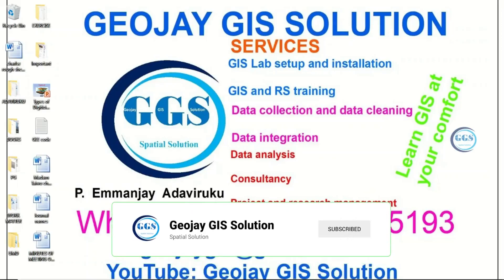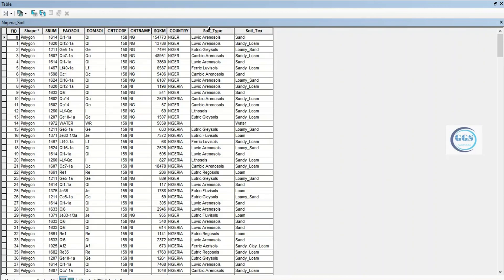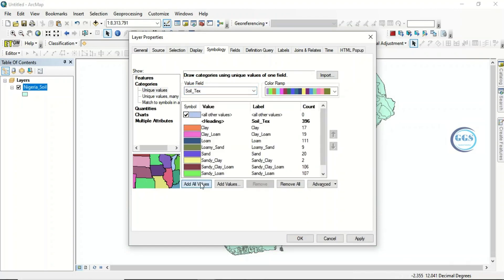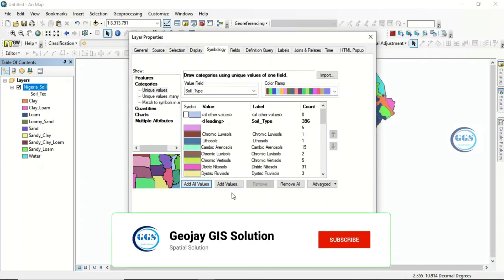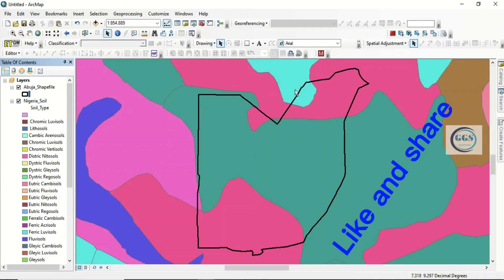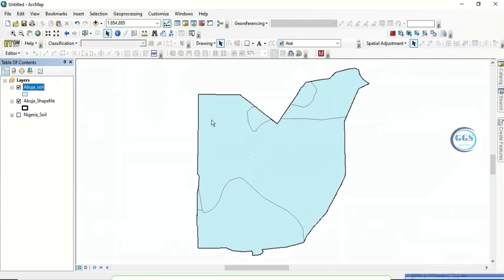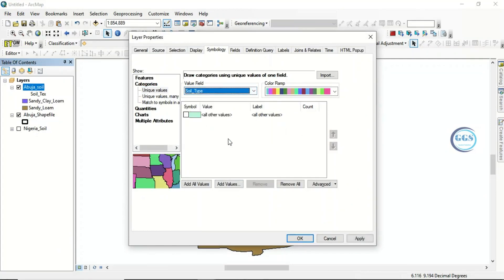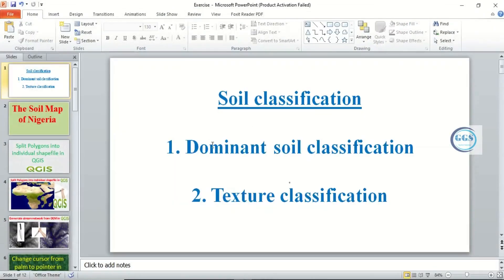The Soil Map Of Nigeria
Soil is an integral factor in most GIS analysis ranging from site suitability to Groundwater potential analysis. This video shows you the Soil Map of Nigeria with two major classifications which are classification based on soil texture and or dominant soil.